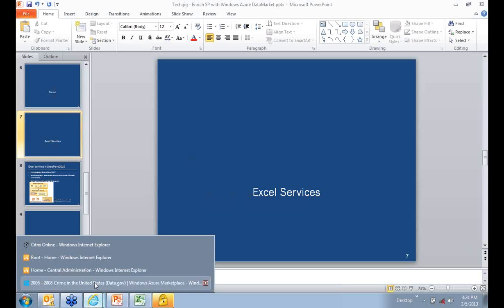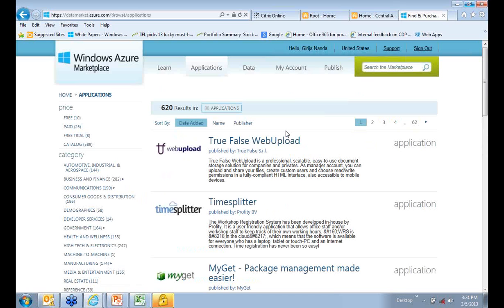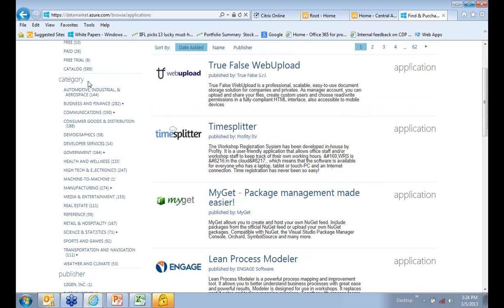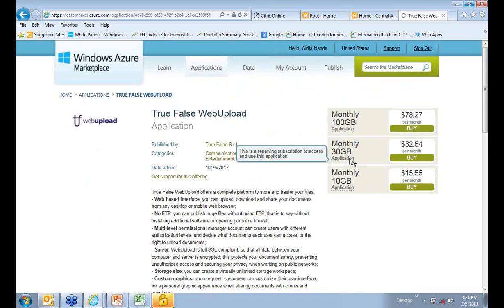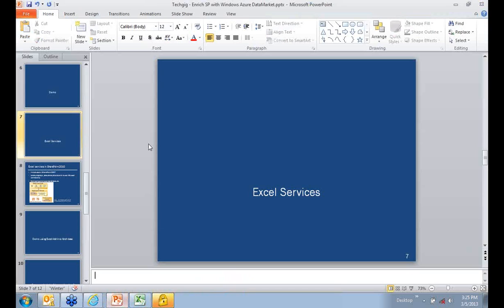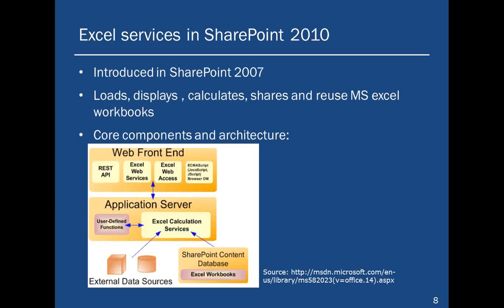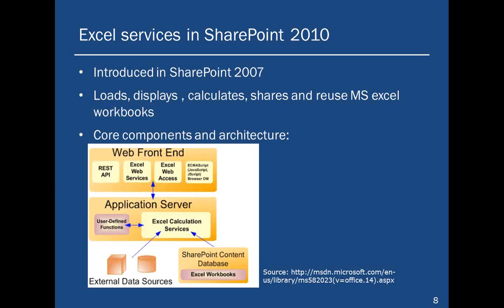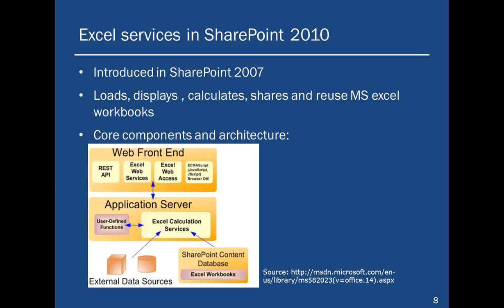Excel Services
So one of the some of the advantages that you have seen here in the data set, so you have seen that you can you are in control of the data you are in control of the price and you know what are the terms of usage of it. And also you can easily publish your dataset on your applications in dual cloud along with that you can receive periodic reports and payrolls. Let me show you another thing, similar to your data you also having applications.